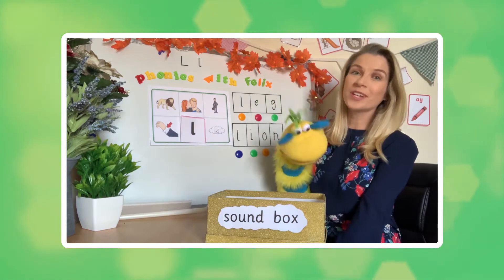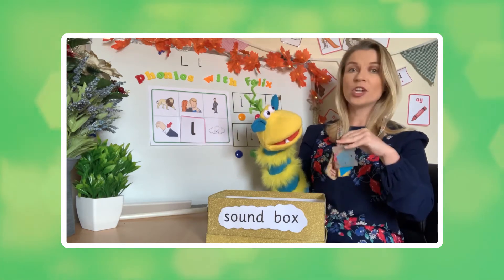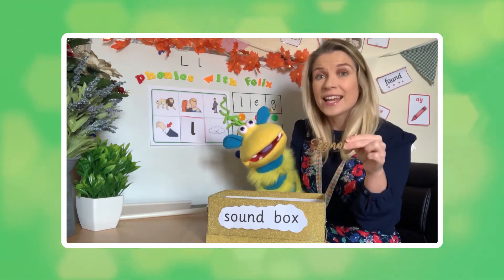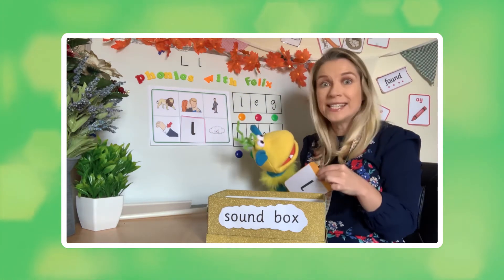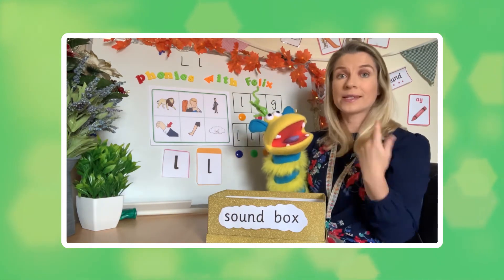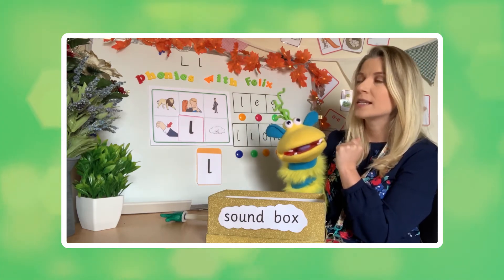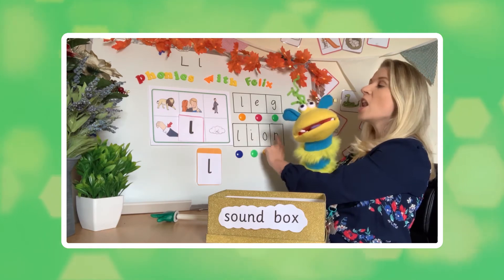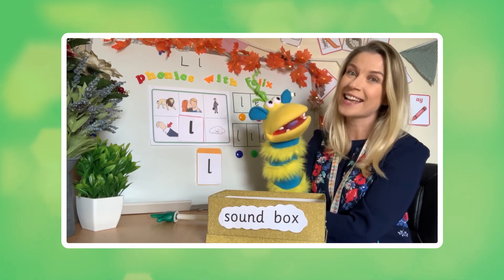Phase 2 Phonics for Kids #21 - 'L'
Welcome to a brand new series of Phase 2 phonics lessons with Leanne and Felix! Today's lesson is all about the 'L' sound.

If you would like to use any of the resources suggested or featured in this video, you can find links to the same or similar activities suitable to the phonics phase here: